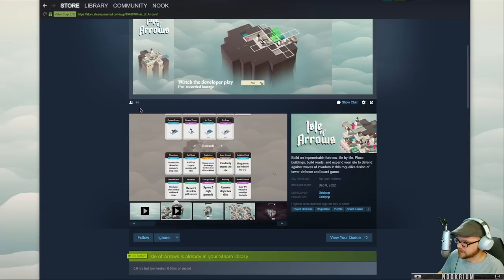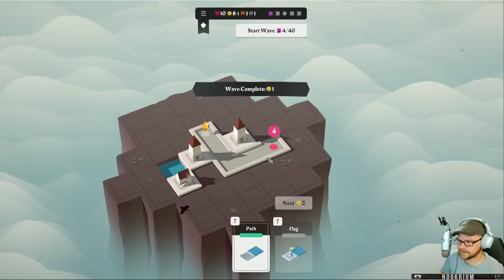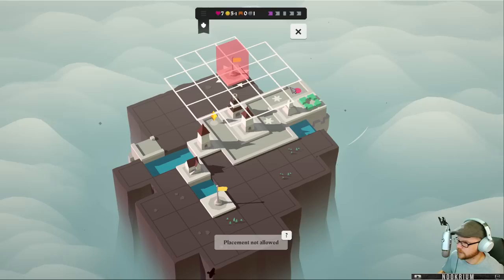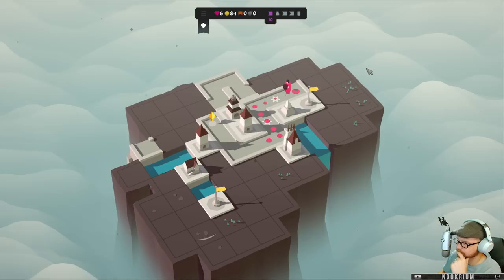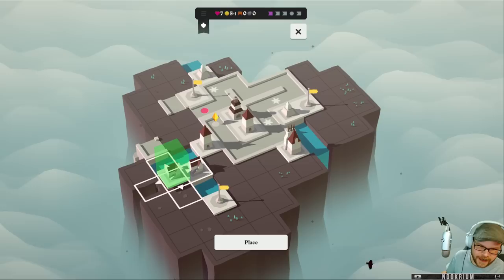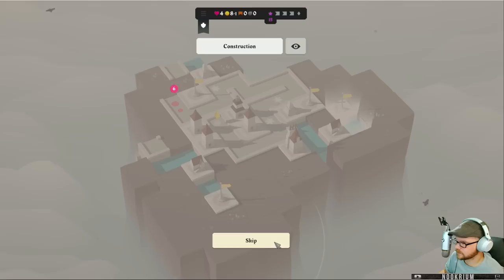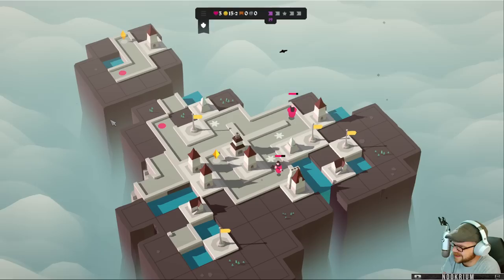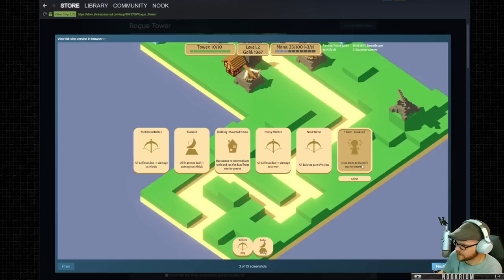Isle of Arrows - (Island Building Defense Game)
Build an impenetrable fortress, tile by tile. Place buildings, build roads, and expand your isle to defend against waves of invaders in this roguelike fusion of tower defense and board game.